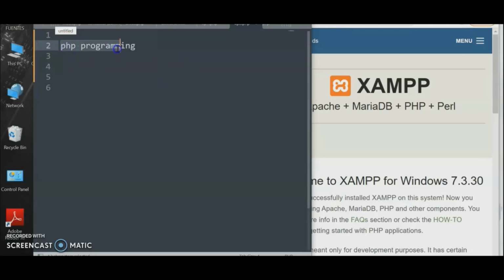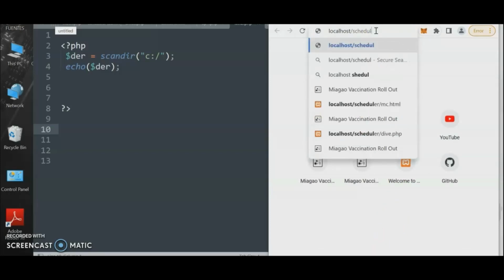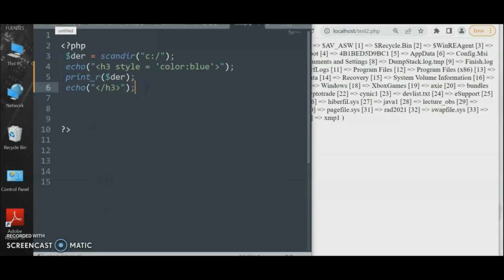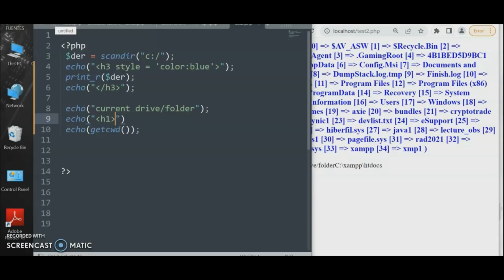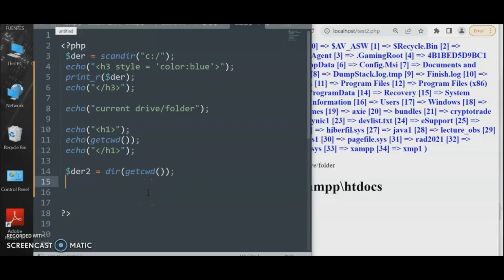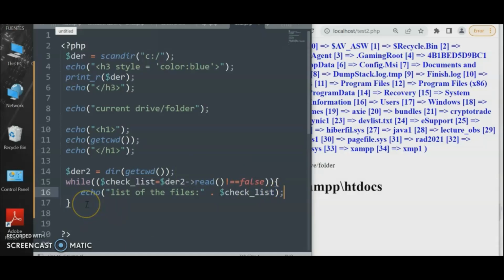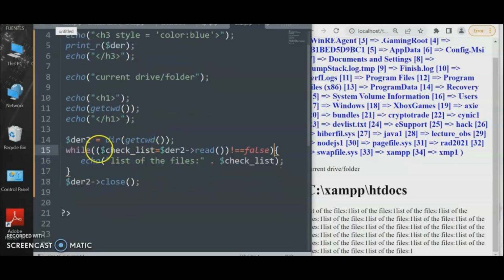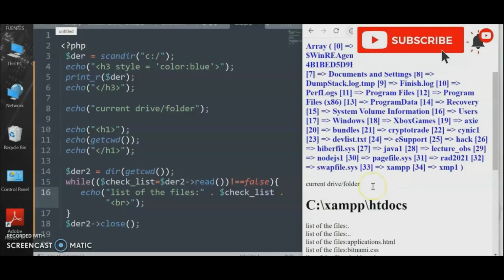Quick Php Directory Programming in 11 minutes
Hello,

In this lesson, I will explain how to apply the dir,  scandir and  getcwd in php. Within 11 minutes you will digest the functionality of these commands. This is to show, that Php is a powerful desktop programming tool to crunch the content of your directory.

Salient parts of the topic::
1. Use the "scandir" and display it using the "print_r"  command. The print_r command is use to display the data or variable into a readable human form.
2. Apply the "dir"  and "getcwd" functions to manifest the current path/folder and list of files.
3. Use the  "dir"  handle  like read  inside the while statement to display the files.

Note* Please activate your apache server to run your php program.

Please watch my php lessons

Happy Php day!